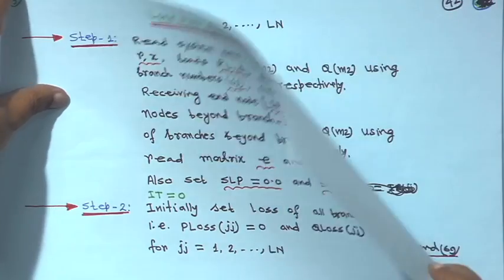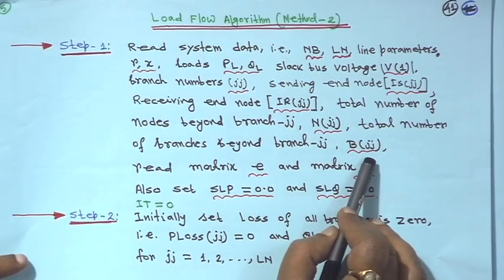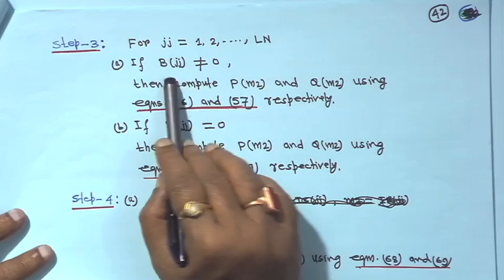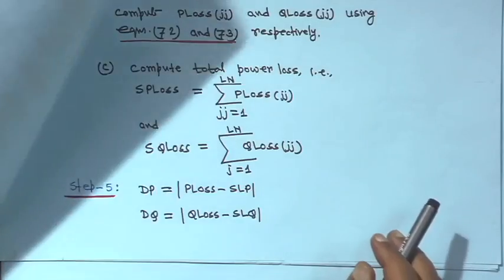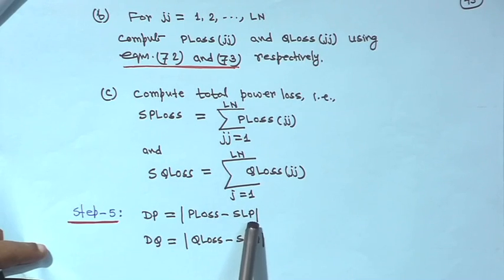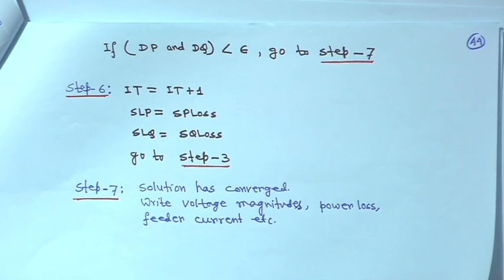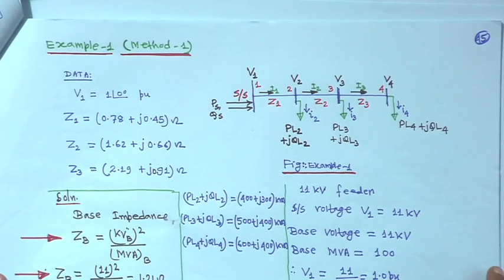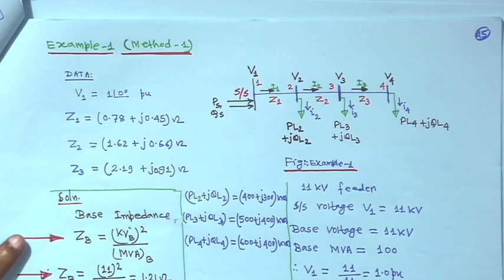Lecture 35 : Load flow of radial distribution networks (Contd.)